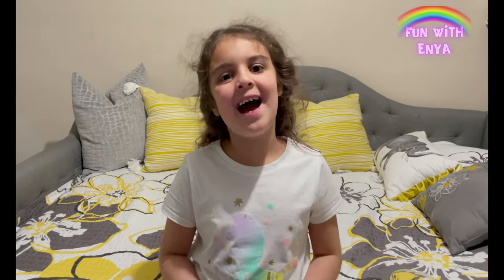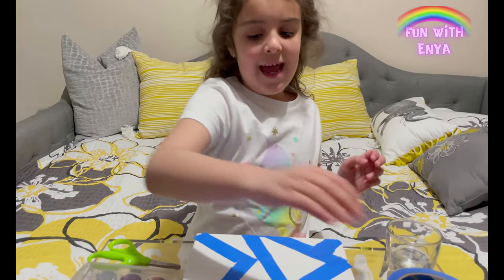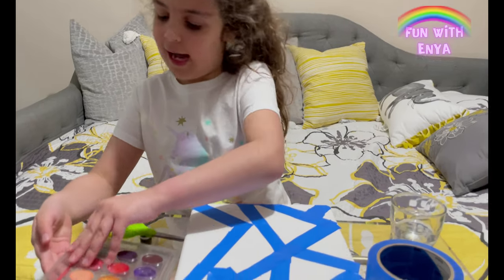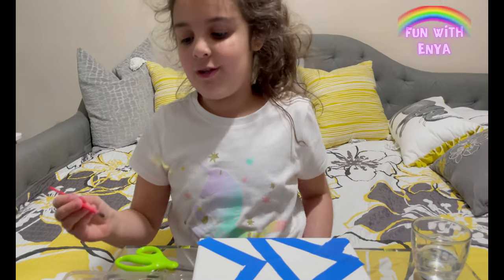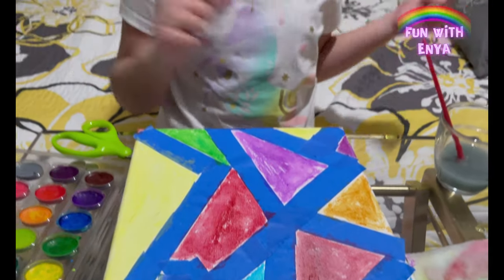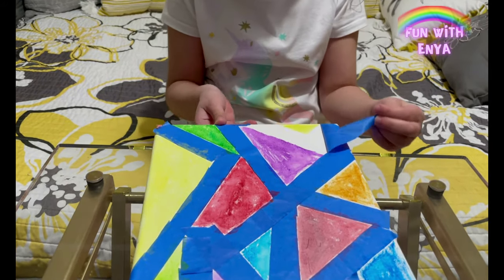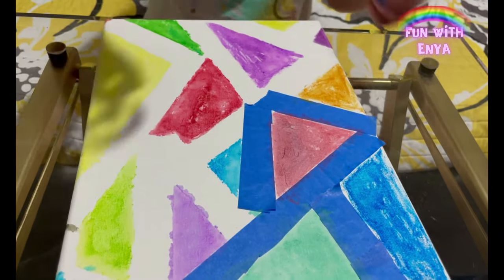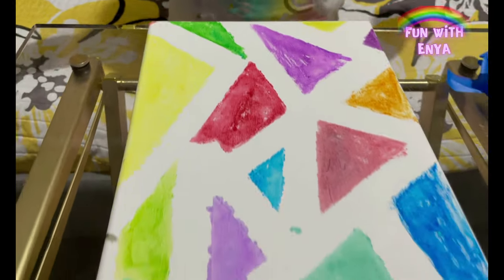Tape Art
Hi everyone! Today we are going to make abstract art with tape! You will need painter's tape, watercolors, a canvas, a napkin, a paintbrush, and a napkin.  Have fun!